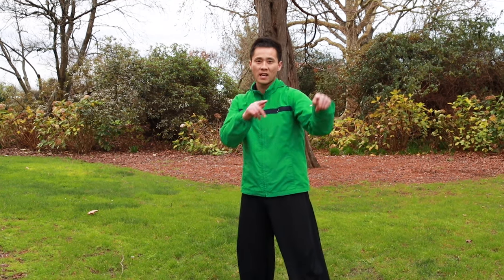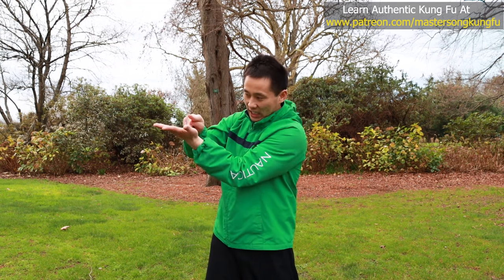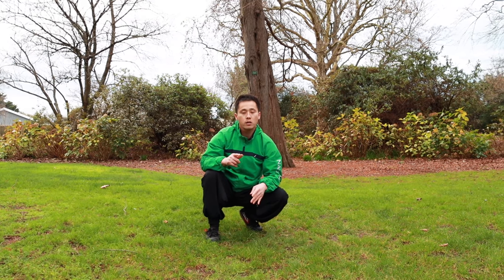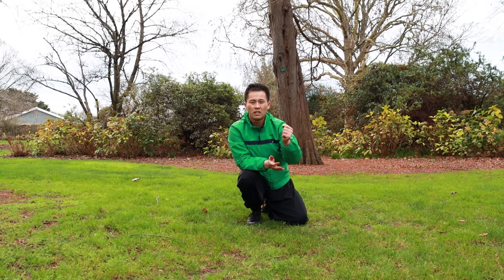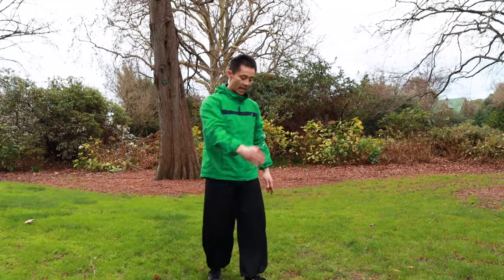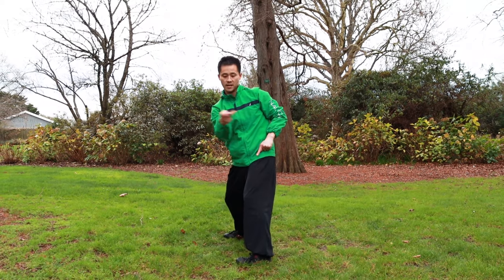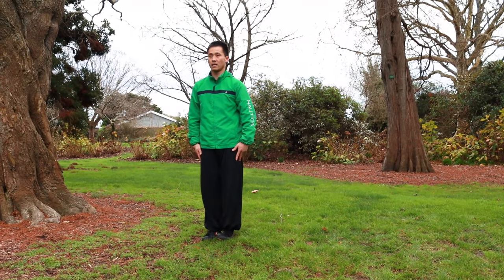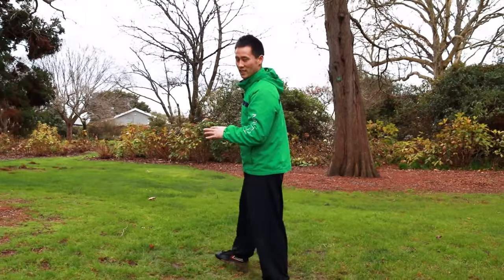Shaolin Kung Fu Wushu Praying Mantis For Beginners Step by Step -Session 1